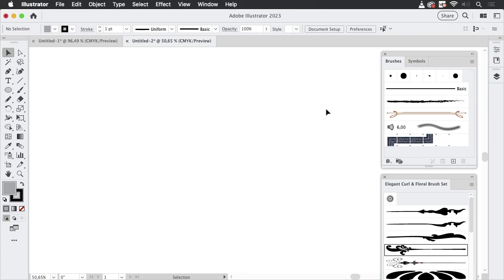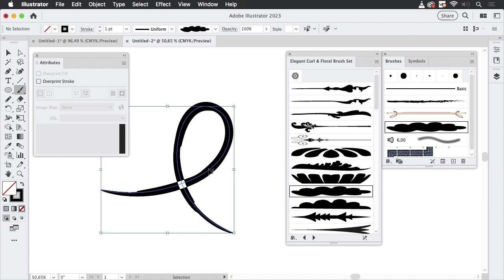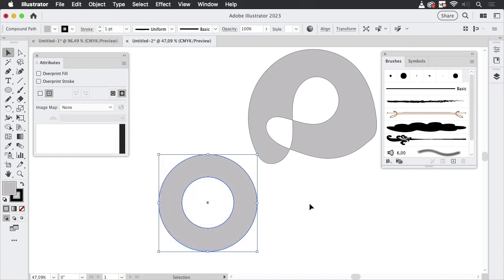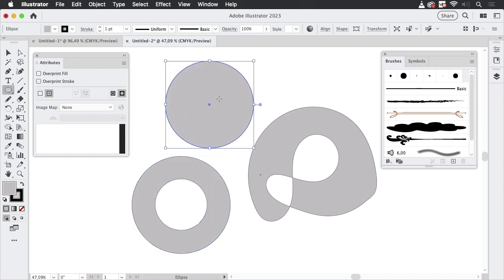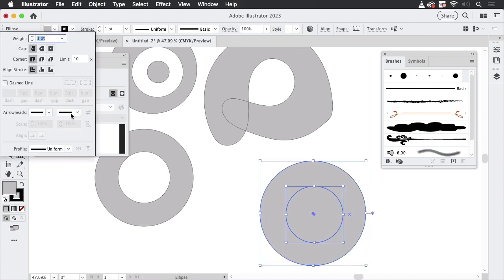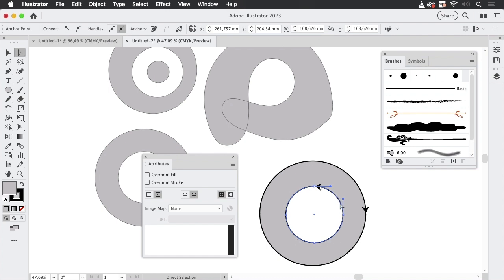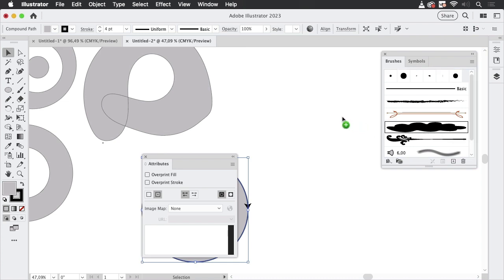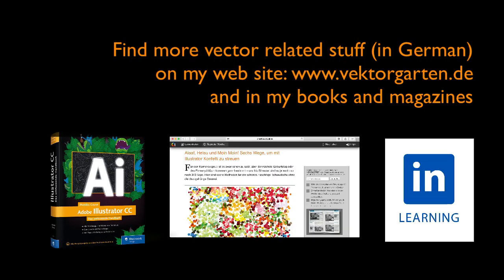How to Get Rid of Unwanted Holes in Illustrator (And What Do Winding Rules Do)?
Sometimes you get a hole that you don't want at that place. Othertimes you desperately want a hole but cannot get it. What all this has to do with the Attributes panel and how to tackle both problems, is the subject of this video.